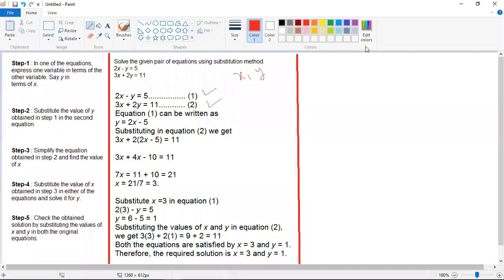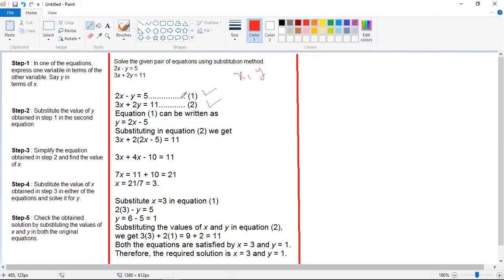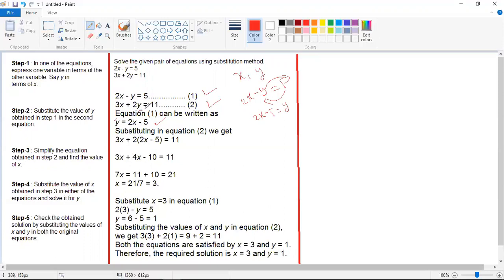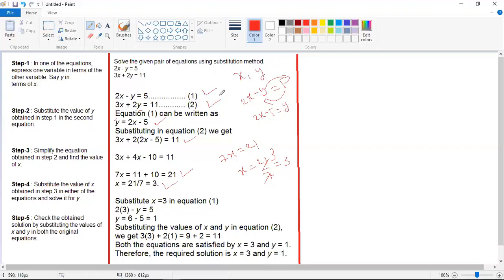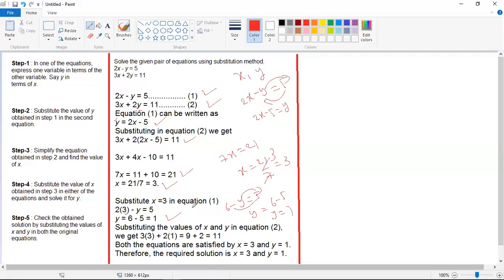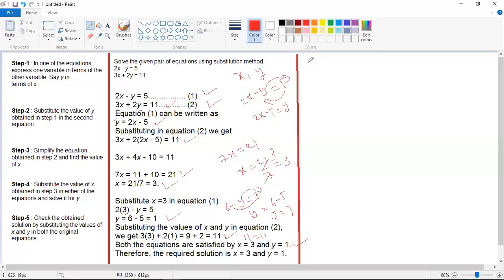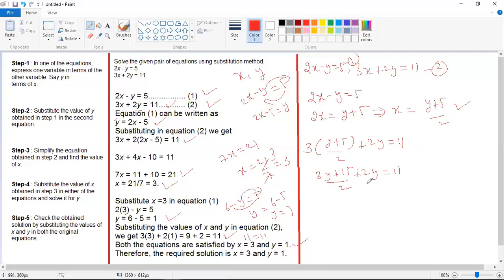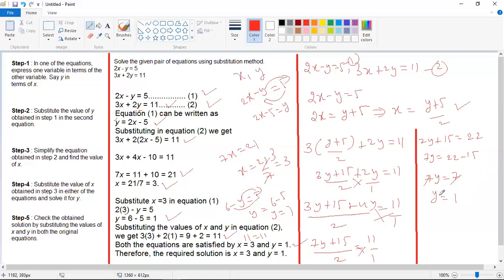Pair of Linear Equations Substitution Method Example